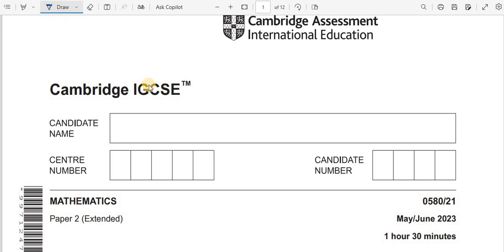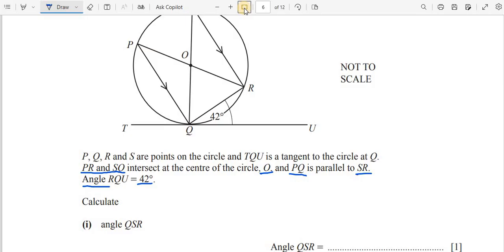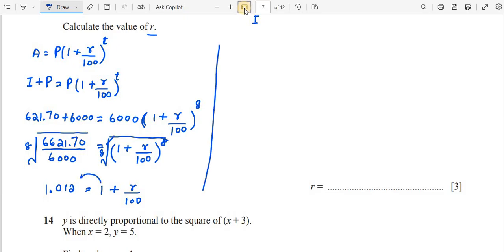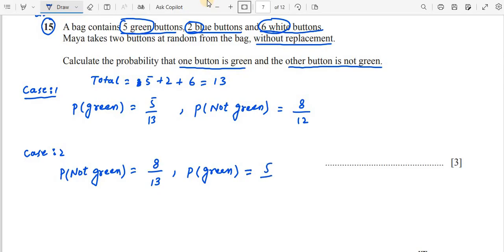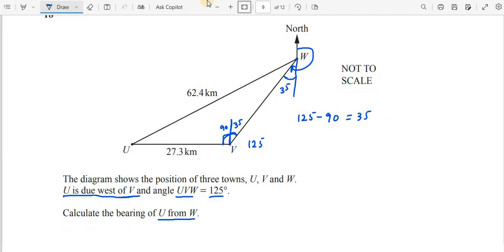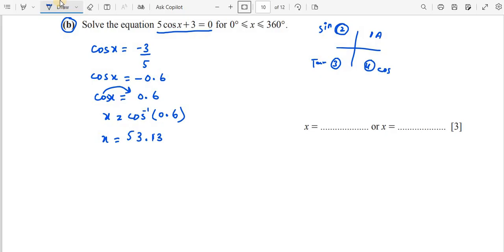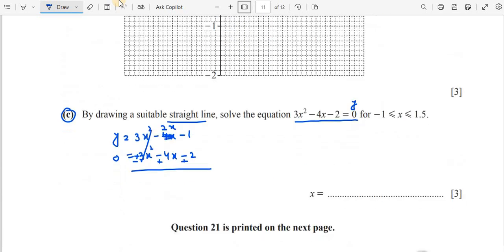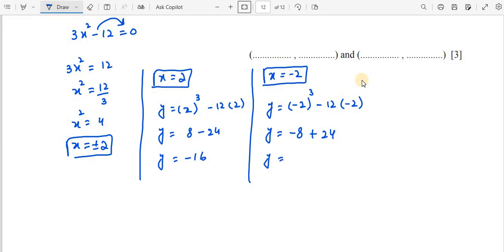Cambridge IGCSE Mathematics 0580 P-21 May - June 2023 Part 2 (Q11 to Q21) | P21 May June 2023 Solved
In this video, we solve Questions 1 to 10 of the Cambridge IGCSE Mathematics 0580 Paper 21 (May–June 2023 session). Each question is explained step-by-step based on the official Cambridge Assessment International Education (CAIE) standards.

🎯 What’s Included:
✅ Complete and clear solution of Q11 to Q21
✅ Step-by-step methods following Cambridge guidelines
✅ Helpful for exam practice and quick revision
✅ Based on the latest CAIE marking scheme 2023

📘 Perfect for IGCSE 0580 Mathematics students aiming for A*/A grades!